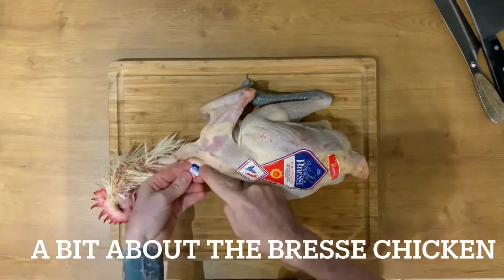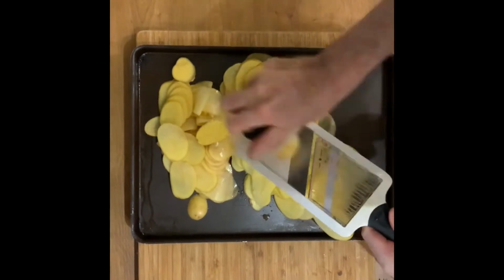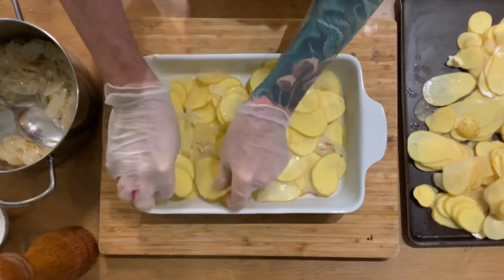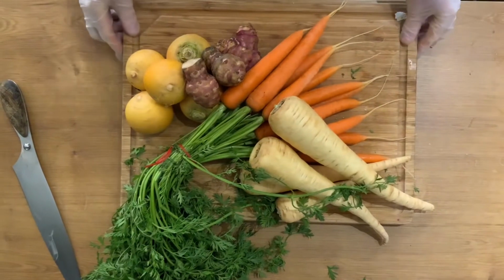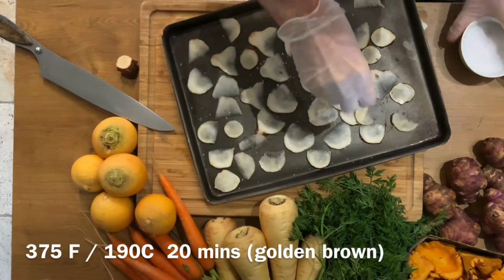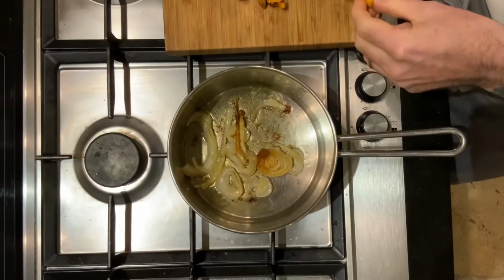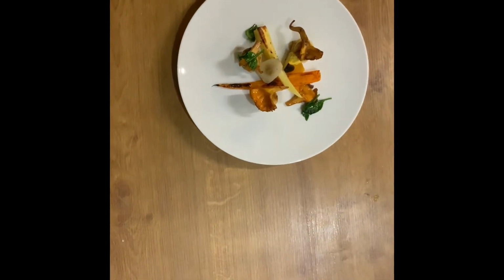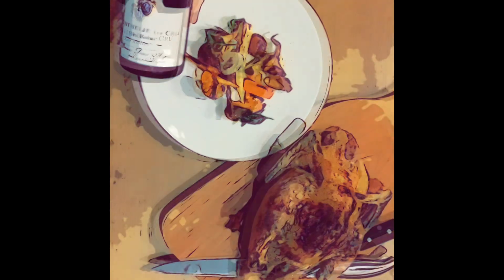Recipe & Wine Pairing | Slow-Roasted Bresse Chicken & Monthélie 1er Cru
Another recipe coming to you from the kitchen of Domaine de Cromey.
Poulet de Bresse comes from a region of the same name not far from the Domaine.
We are serving it with classic dauphinoise potato, root vegetables and Jerusalem artichoke chips.

This dish works perfectly with a full bodied white wine such as a Meursault from Domaine Potinet Ampeau, but this time we went for a Monthélie 1er Cru.